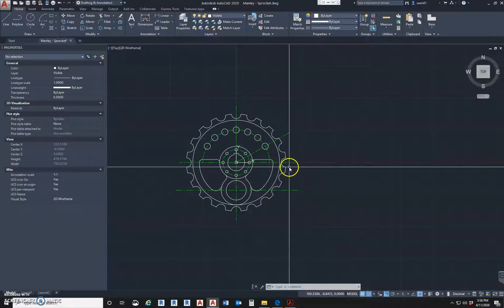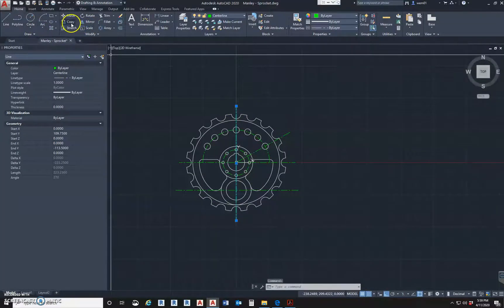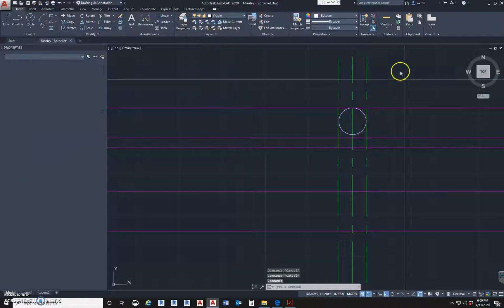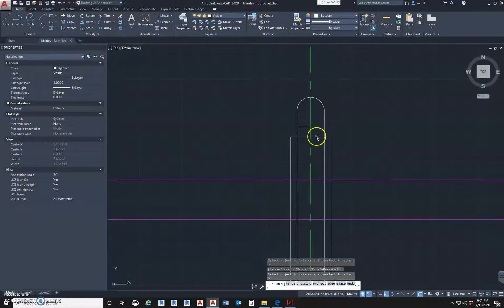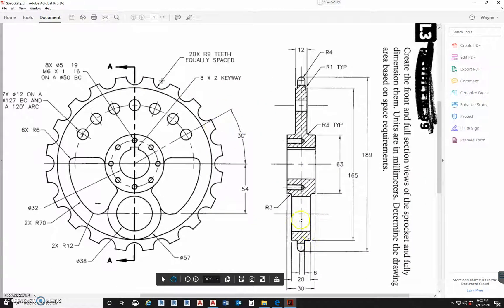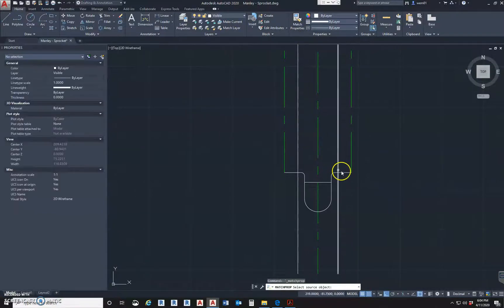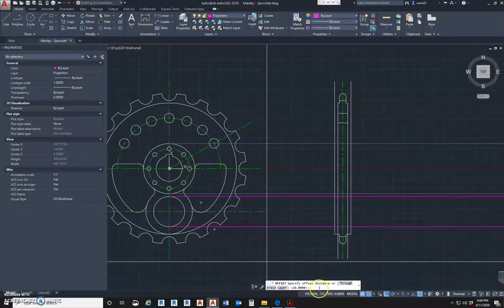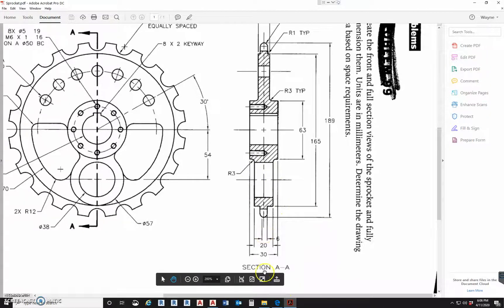How to Draw the Sprocket In Auto CAD - 2 of 3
How to Draw the Sprocket In Auto CAD - Section